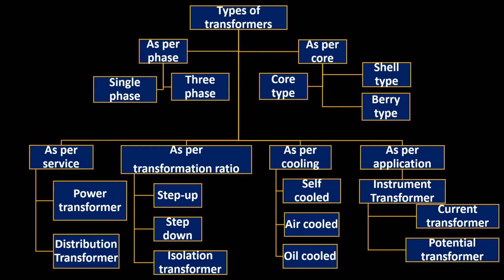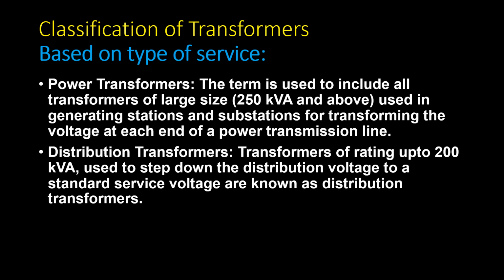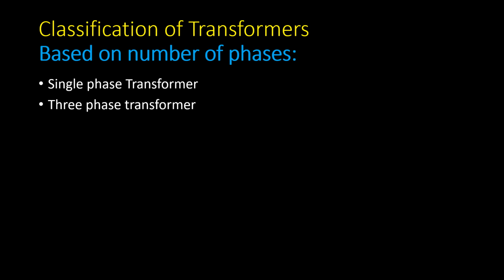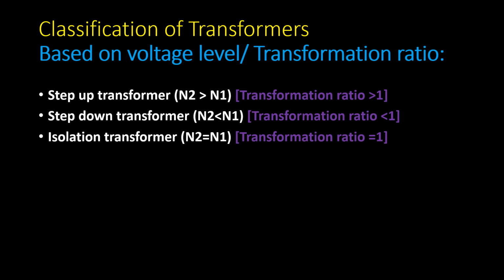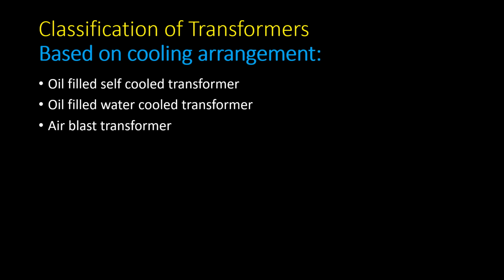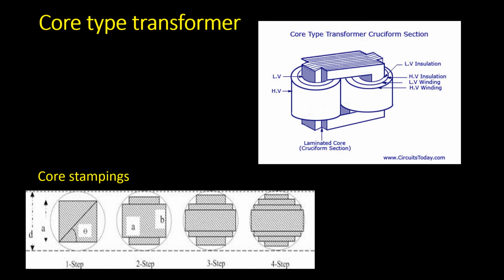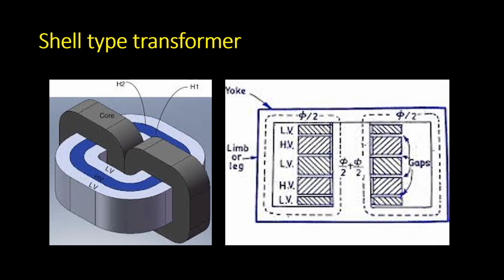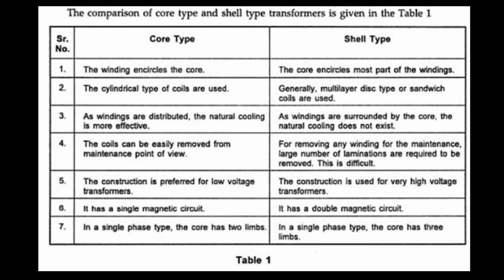TYPES OF TRANSFORMERS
In this video, the discussion takes place on the topic:- types of transformers, comparison between core type and shell-type transformers.
# UNI LEARNING